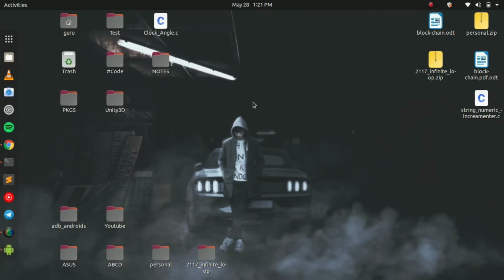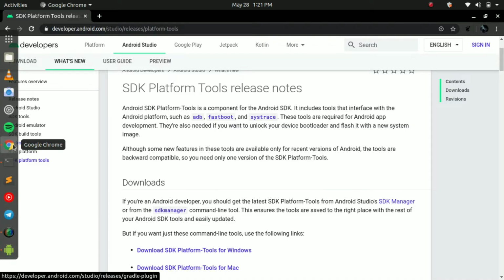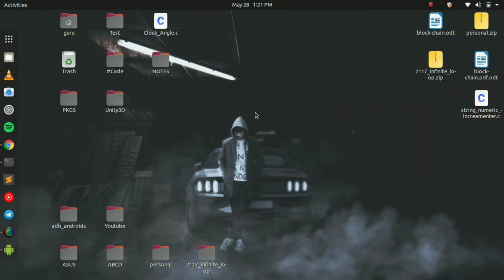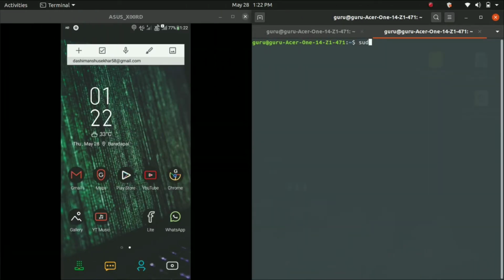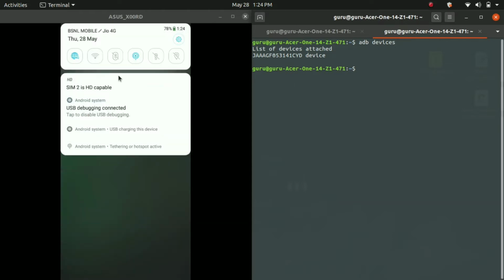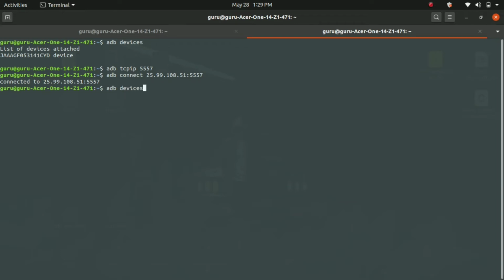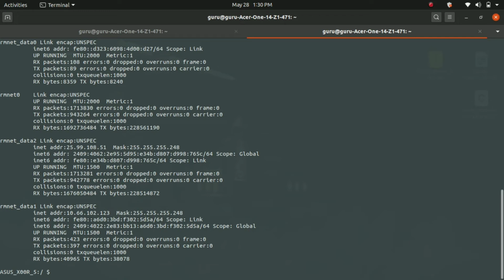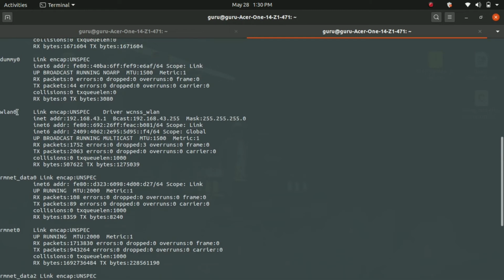ADB Debugging on Android Devices in details.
Hey there this is guru and this videos is all about for adb connections and types of connections possible.

1.Connection through USB (Wired)
2.Connection through WI-FI (Wireless)

You can do a lot things with your targeted device without having information of user.It doesn't need to USB debugging permission.It just need to connection with your targeted with same LAN.

You may see in video that we doesn't need to start the server here in case but after killing the server we need that why ?
Ok ! this is because in first time the when the device is going to connected the server first time it started automatically in background.But when we do kill server manually then we need to start the server manually.

If you faced any problem during connection of your device and showing like this type of messages
[ List of devices attached
device name no permission (user in plugdev group ; are your udev rules wrong ?);